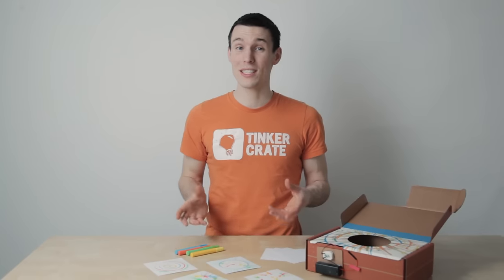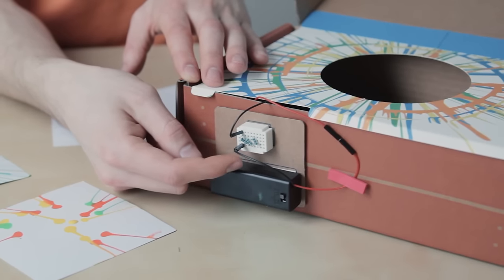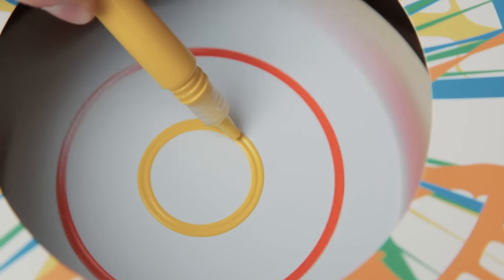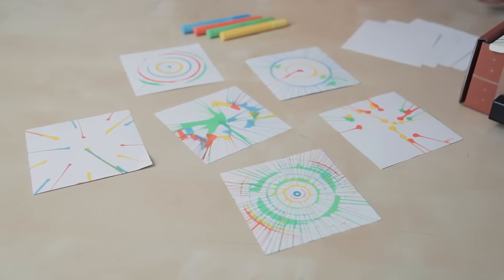Build a Spin Art Machine | Tinker Crate Project Instructions | KiwiCo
Make a spin art machine and experiment with centrifugal forces! Have fun, and keep tinkering!

Seriously fun science and art projects, delivered. KiwiCo has projects for every age & interest. Choose from 9 different subscription lines - or - shop the KiwiCo Store for more enriching projects with no subscription needed.